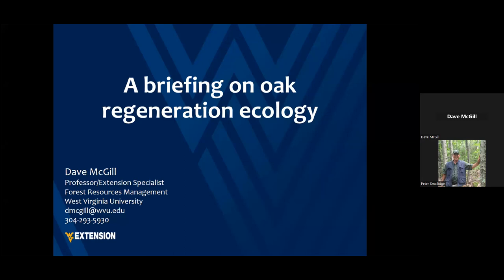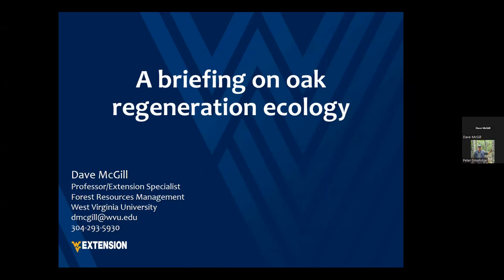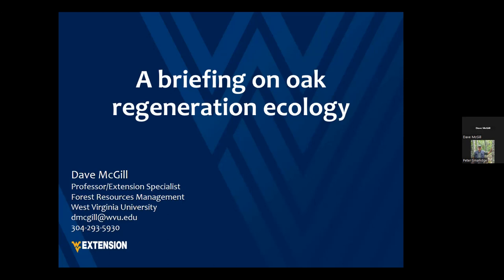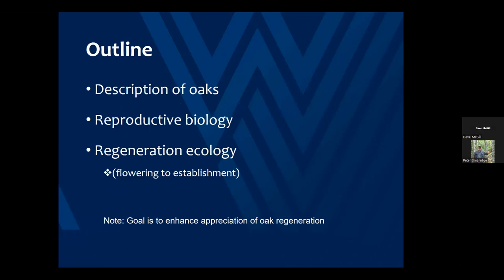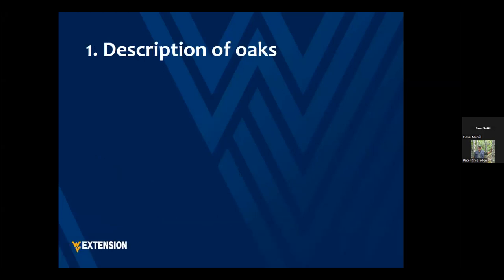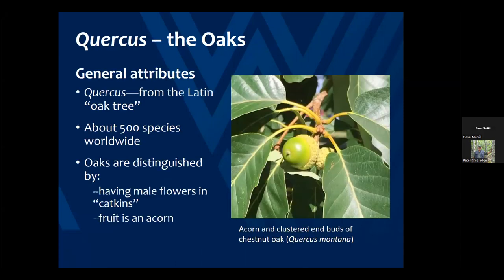A briefing on oak regeneration ecology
Oaks make up a broad group of plants that play important roles in diverse ecosystems in the US and across the globe.  This presentation will give a briefing on general oak reproduction biology and regeneration ecology using examples from recent research on the associated topics.  Topics will include flowering, masting, and stressors. The focus is on the formation of flowers, fruit and seed germination. Presented 15 February 2023 by Dr. David McGill of West Virginia University, Professor and state forest extension specialist.